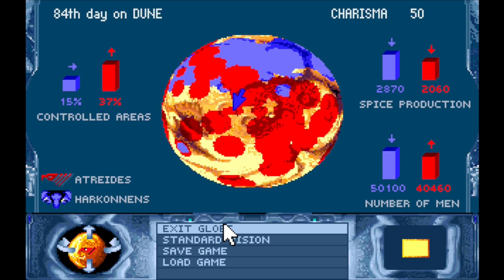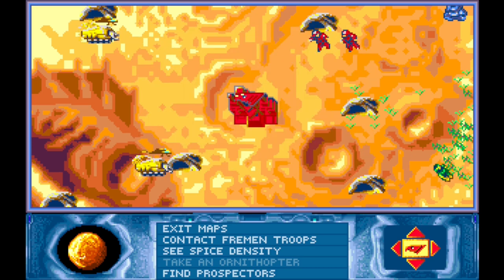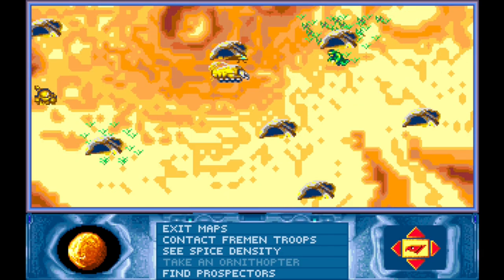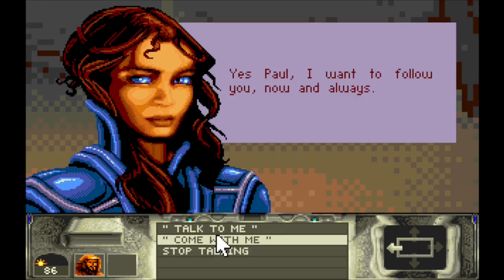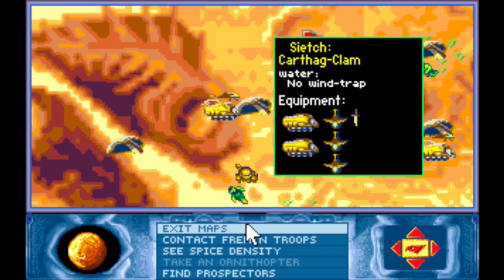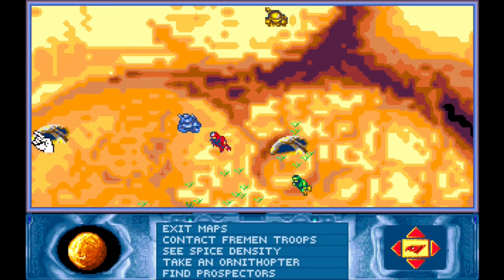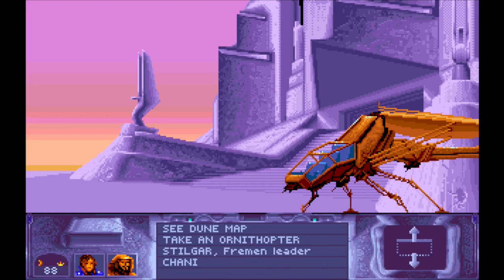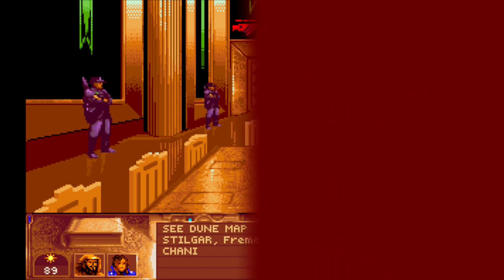Let's Play Dune (1992) for Amiga #19 - The Water of Life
I continue my playthrough of the first video game adaptation of Dune (novel and 1984 film) developed by Cryo Interactive and published by Virgin Games.

Two big developments this episode and... maybe the last?